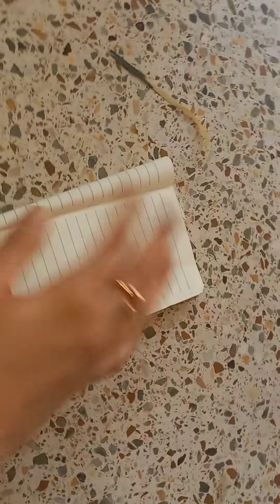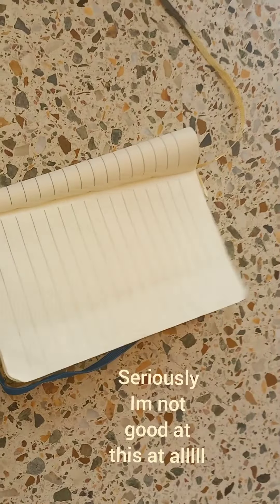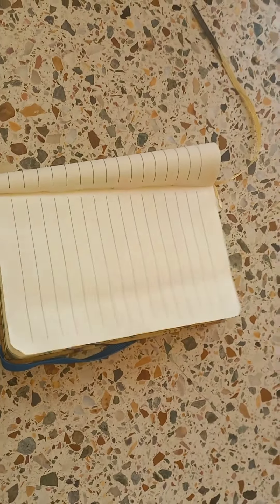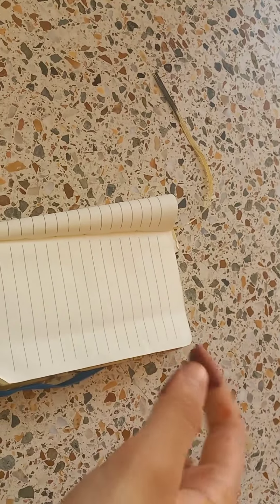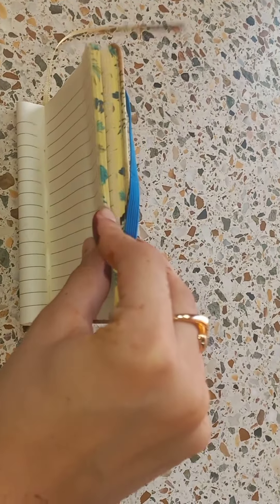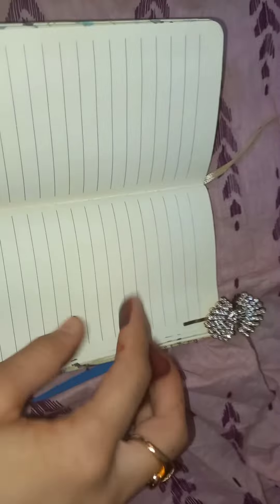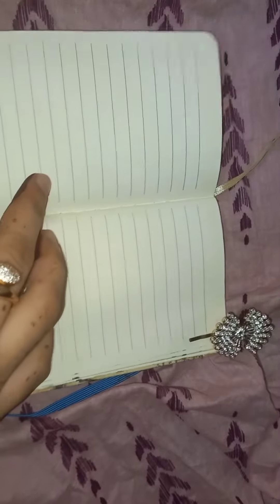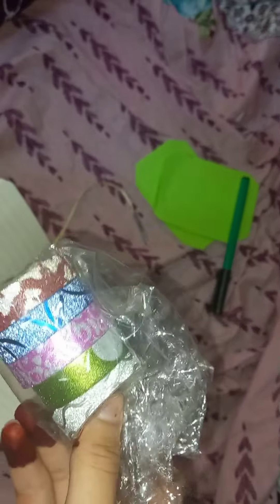Green Journaling|Detailed|*GONE WRONG*